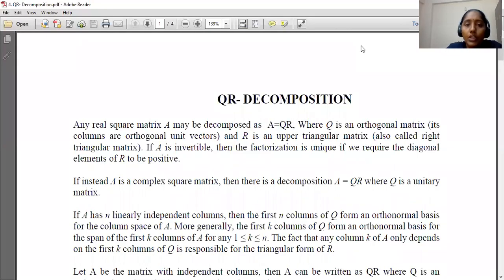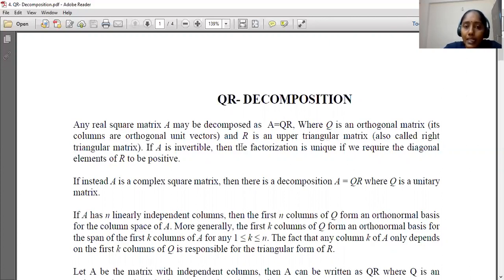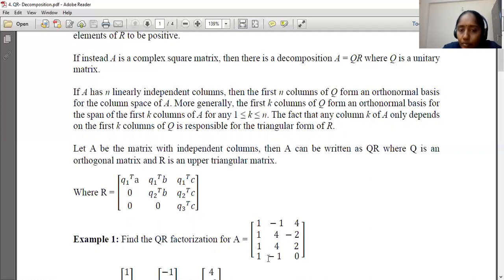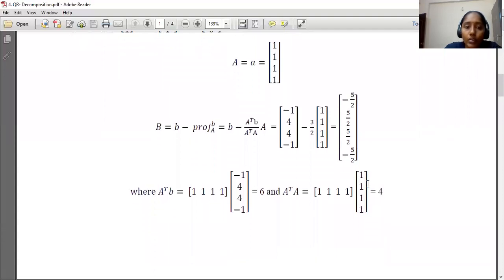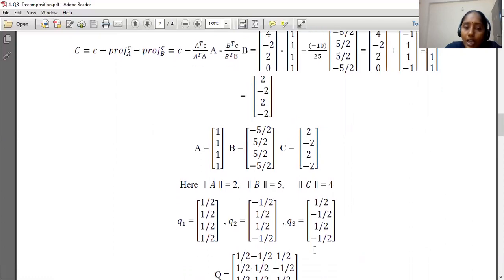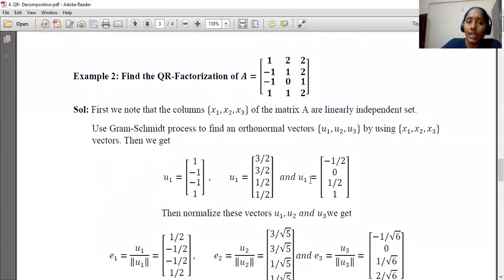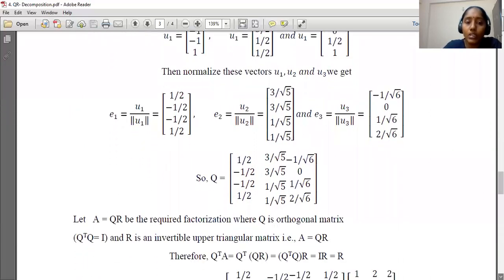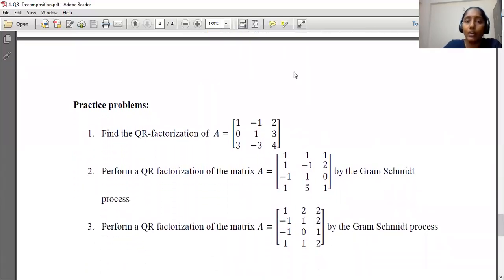4 QR Decomposition